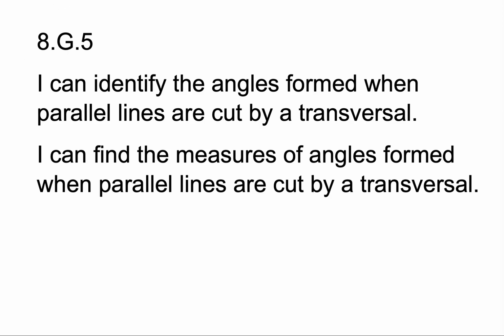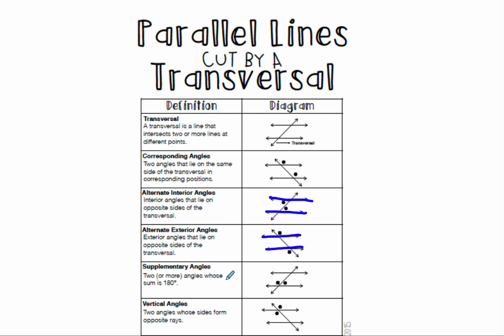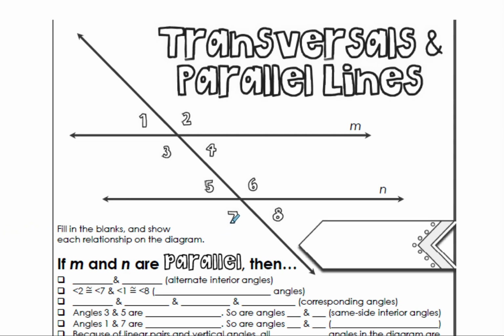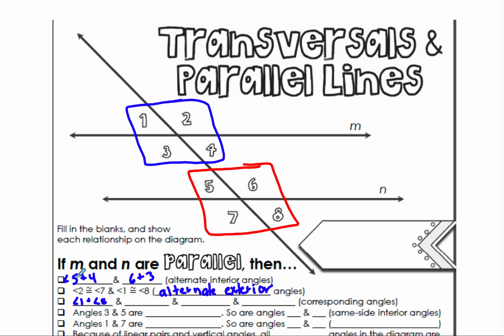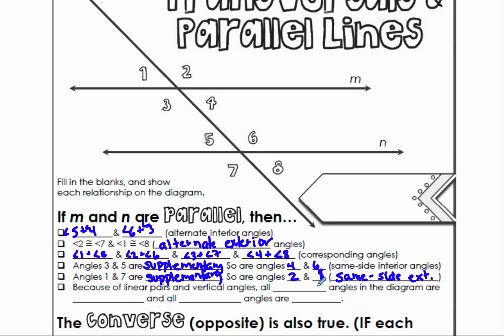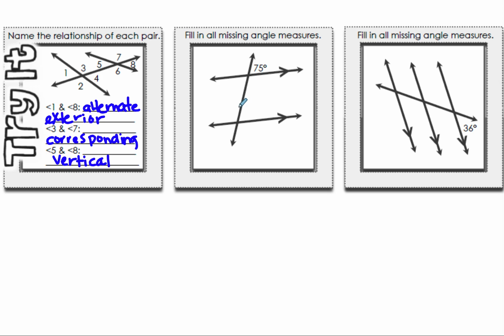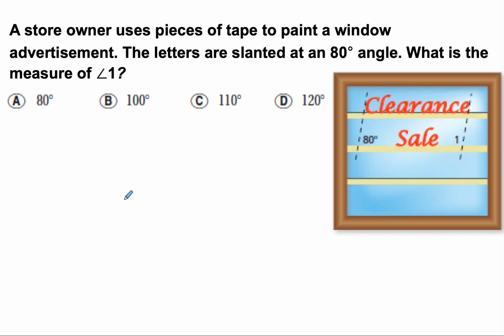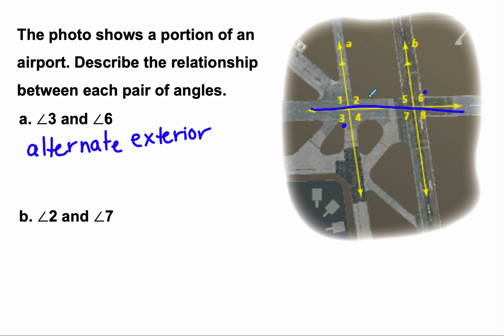12.1 Parallel Lines and Transversals